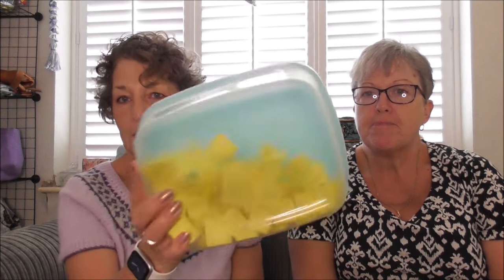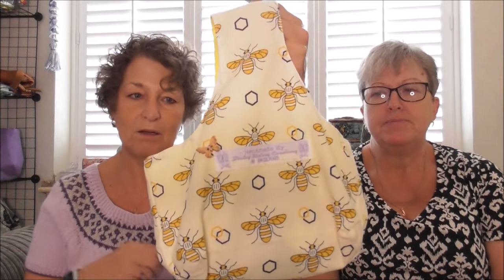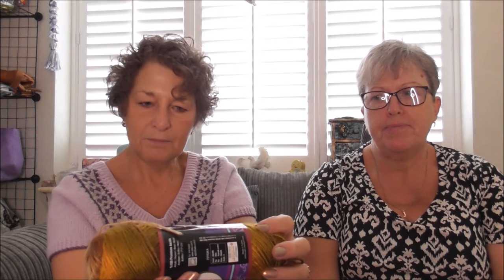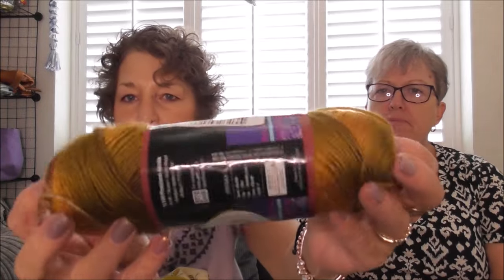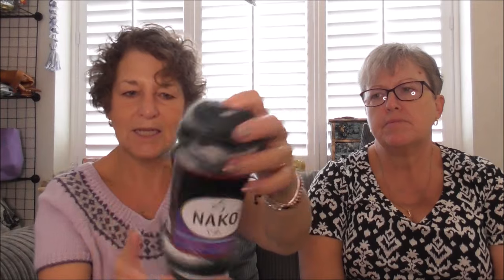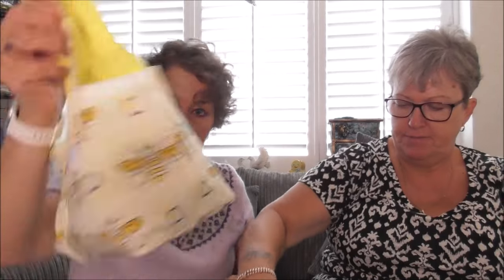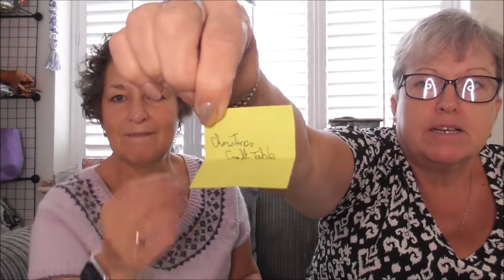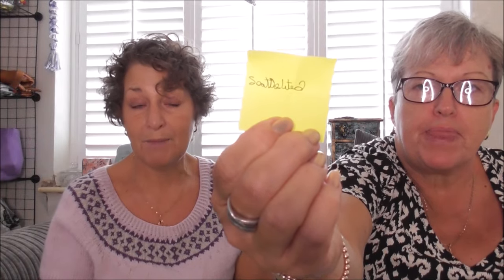7K Celebration Giveaway Winners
Hi Everybody, in today's video we are announcing the winners of our 7K celebration giveaway.  Thank you to everyone who entered we are so blessed. The 3 winners have until Sunday 23rd June 2024 at Midnight BST.

Please consider joining my Facebook Page - Knit and Crochet with Linda and June

When you use my affiliate link for shopping at Amazon I receive a small commission in the form of a voucher, which helps me out when offering e-gift cards to viewers overseas.  Thank you for those of you who decide to use my link, I appreciate your kindness.